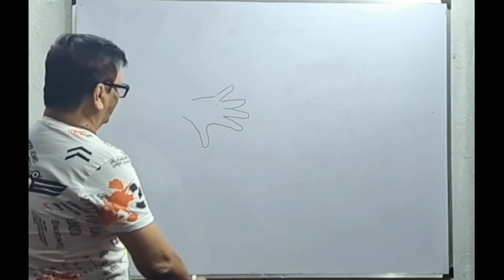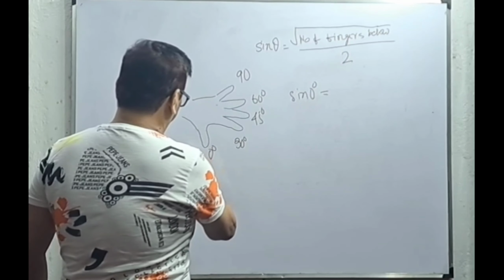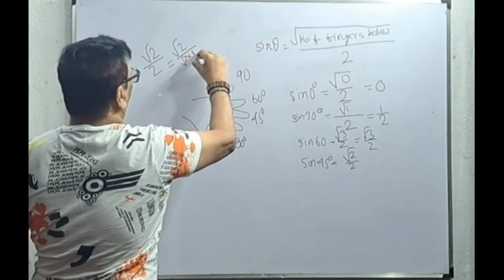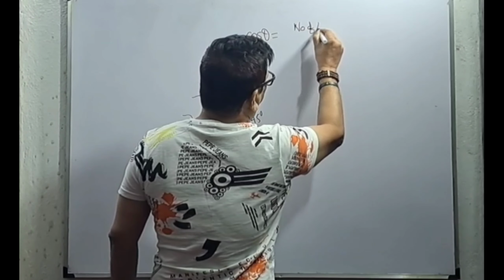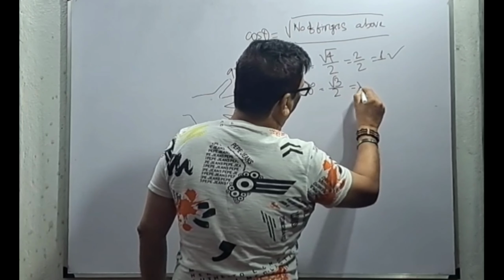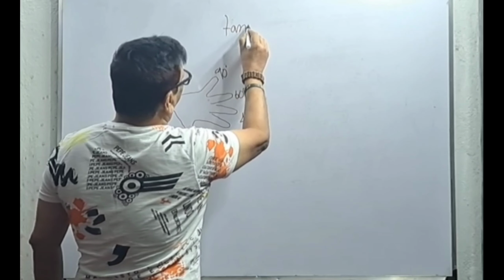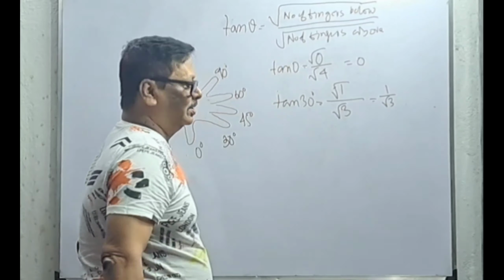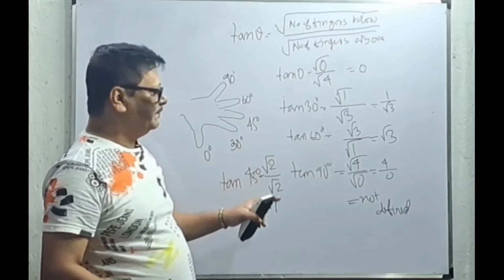Special Angles Memory Trick for 0⁰,30⁰,45⁰,60⁰|CBSE|ICSE|CLASS X|GRADE X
Best Memory Trick for 0⁰,30⁰,45⁰,60⁰|Special Angles In Trigonometry|CBSE|ICSE|CLASS X

In this video, learn a simple **Memory Trick** to remember the Special Angles of Trigonometry – 0°, 30°, 45°, 60°, and 90°.
Using this quick trick, you will never forget the values of sin, cos, and tan again.

✔ Easy way to remember Special Angles
✔ Perfect for Class 9 & 10 (ICSE & CBSE) exam preparation
✔ Boost your confidence in Trigonometry